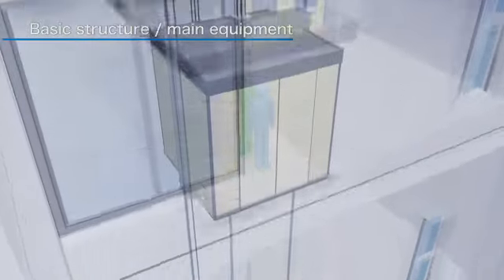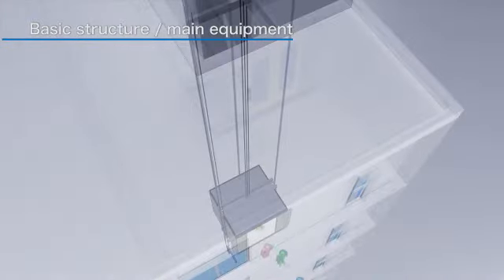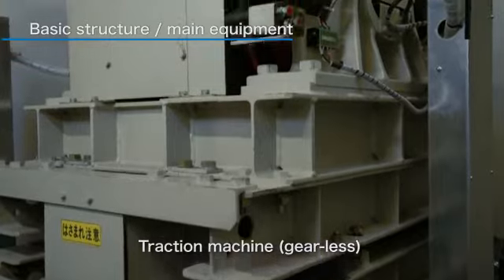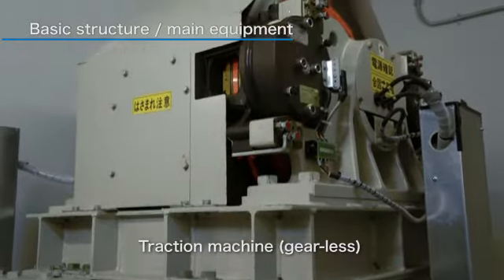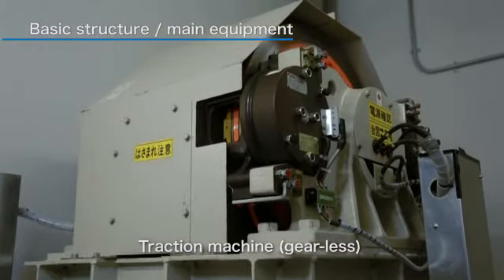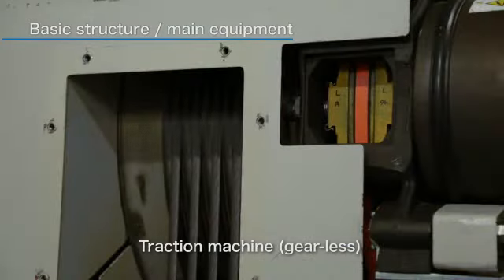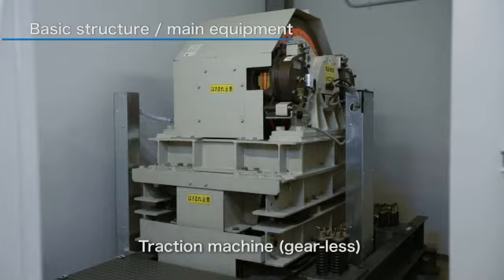Rope Elevator with machine room traction machine